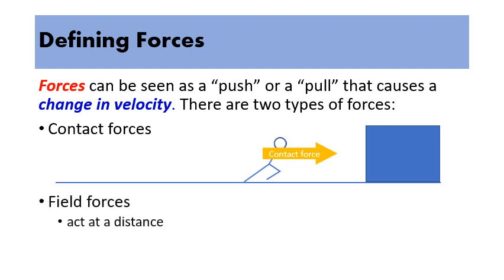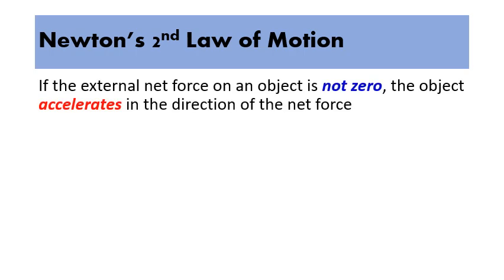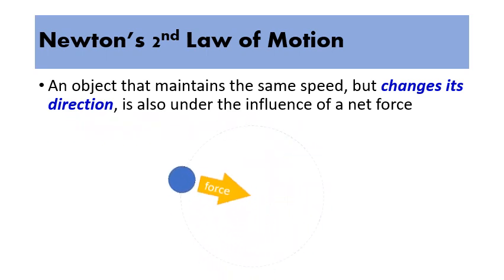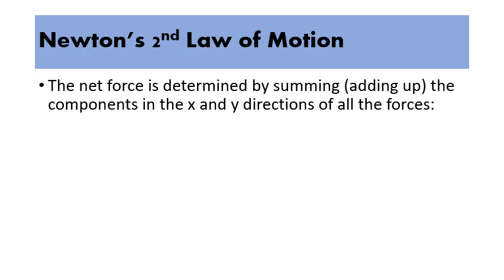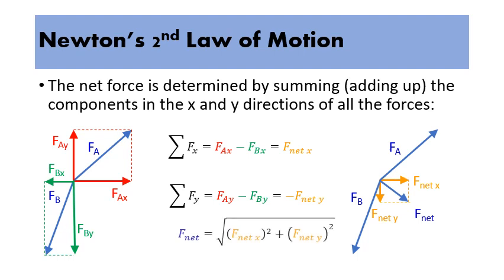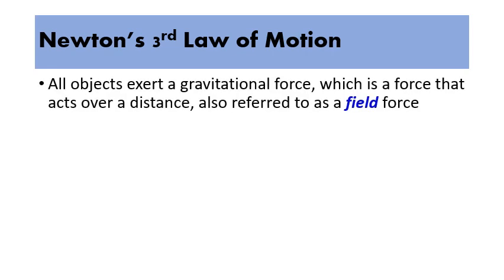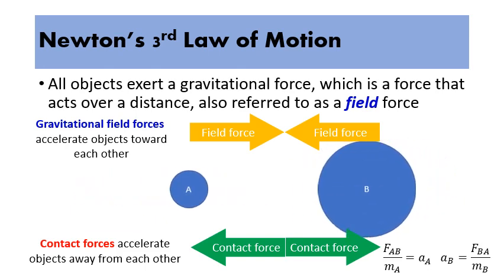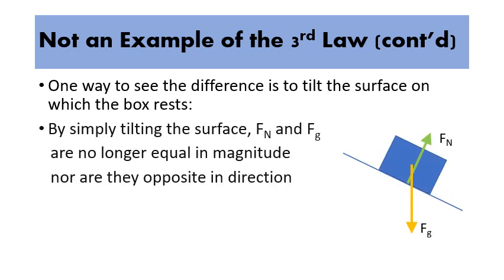Mechanics: Review of Part 5 - Newton's 3 Laws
This video is for the Mechanics course 203-NYA-05 and reviews material from Part 5 on Forces, specifically Newton's 3 Laws of Motion.